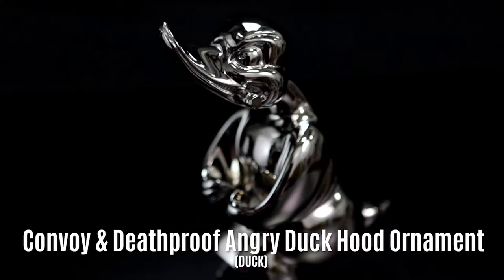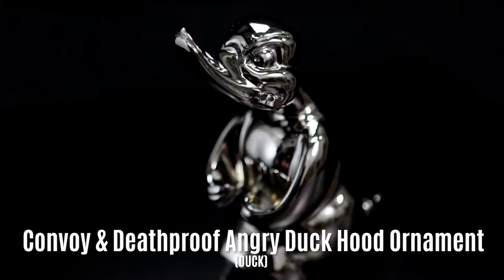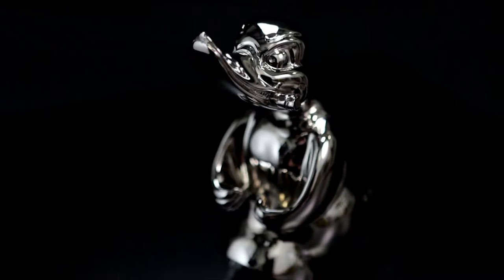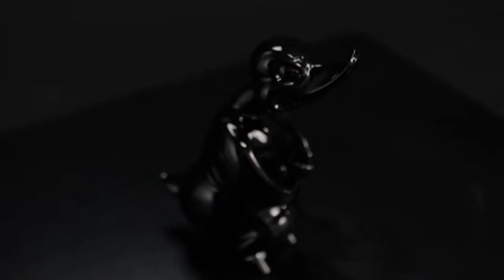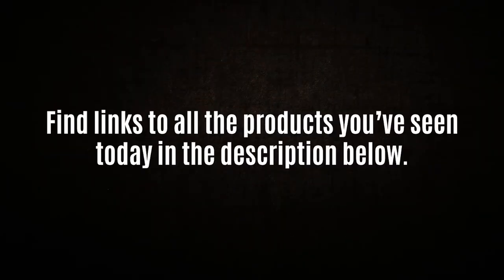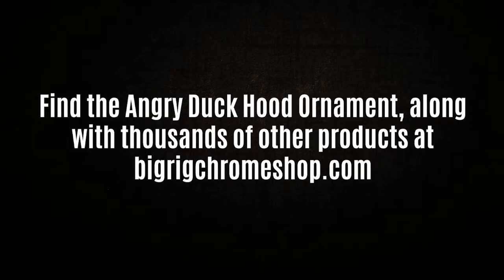Convoy & Deathproof Angry Duck Hood Ornament | Billings Artwork at Big Rig Chrome Shop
CHROME - Angry Rubber Duck Hood Ornament - If you've seen the motion picture CONVOY, you'e noticed the "angry" rubber duck hood ornament on the Mack truck of Martin Penwalt, a.k.a. "Rubber Duck". Now you can have an exact duplicate of that hood ornament, made from the original molds that were used the produce the ducks for the movie. Also used in the Movie Deathproof - (Also Available in Black Chrome and Gold Finish)